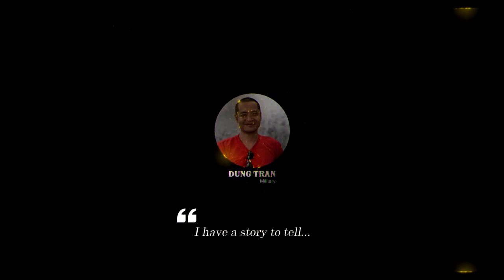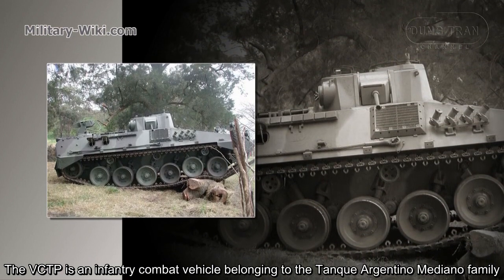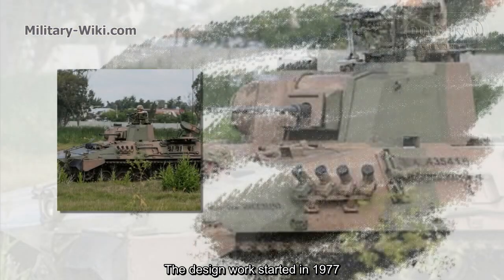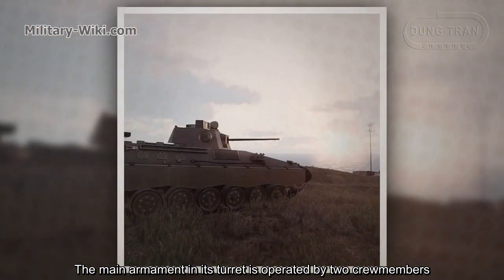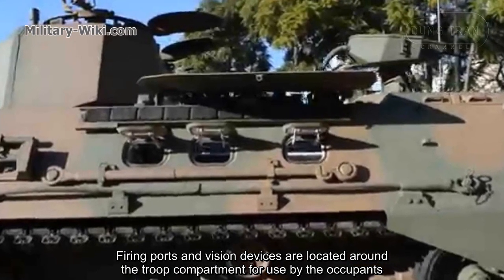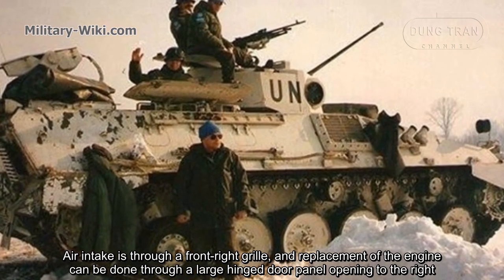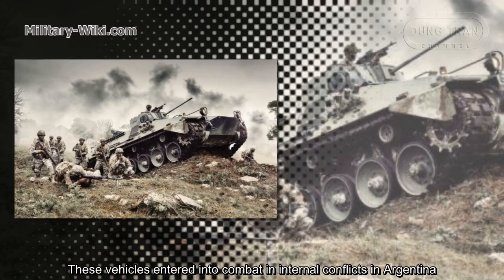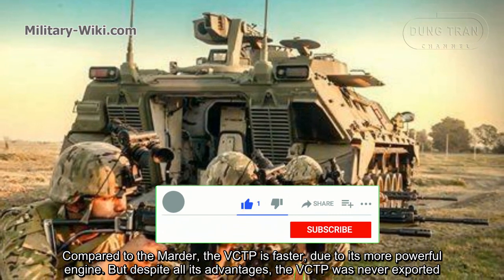VCTP IFV - Modern Infantry Fighting Vehicle of the Argentine Army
VCTP, Also called TAM VCTP, it is the modern Infantry Fighting Vehicle of the Argentine Army. Currently VCTP still plays an active role in the warehouse of the Argentine army. Argentine did the production locally. Based on the Marder, the 31-ton VCTP showcases the same body lines and running gear of its predecessor.
The VCTP chassis is similar to the TAM tank, but the hull is roomier. It has a rear compartment, large enough for 10 infantrymen, being able to enter or exit the vehicle through the rear door. The basic VCTP IFV is essentially similar in layout to the German Marder but simplified and modified to meet Argentinean Army requirements, which consists of a diesel engine, built by the firm MTU Friedrichshafen that deploys 720 horsepower coupled to a Renk brand transmission, six-speed.

Thank you very much.
Best regards
Dung Tran.